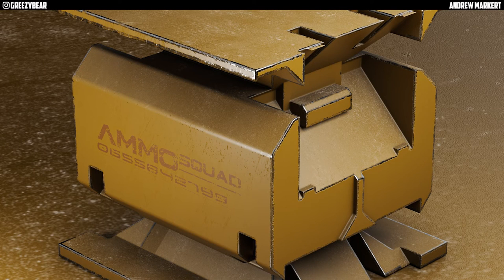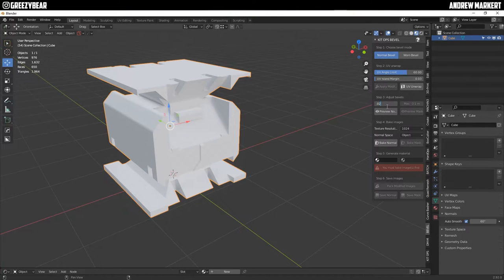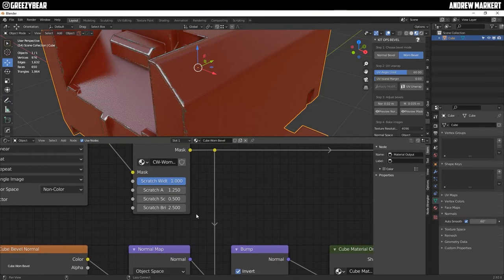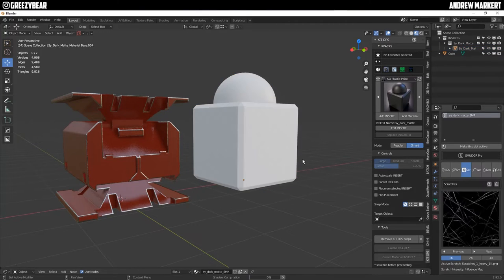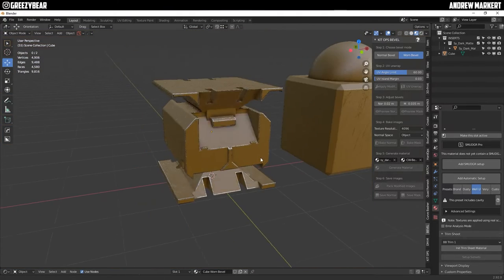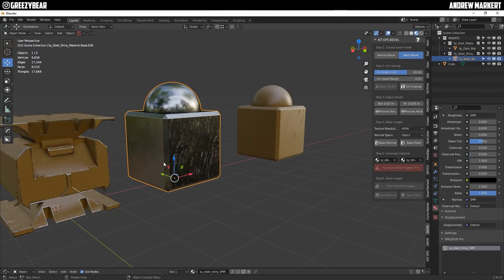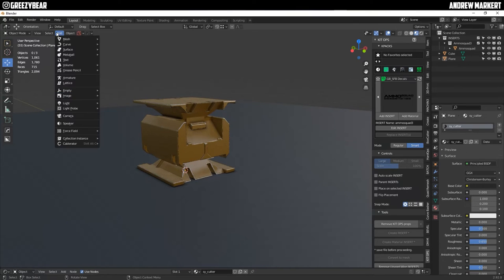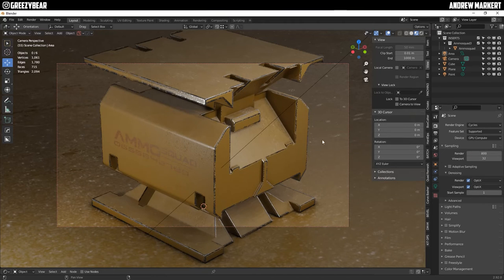THE NEW KIT OPS BEVEL - SHORT DEMO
Hey Guys, In this video I will go through a simple set up for using KIT OPS BEVEL and also using Smudgr PRO  to add extra weathering and dirt to the beveled object. Enjoy the video as always thoughts, comments, questions always welcome I will answer what I can . thanks for all the support, til next time gang!